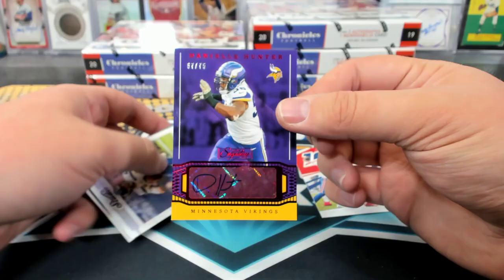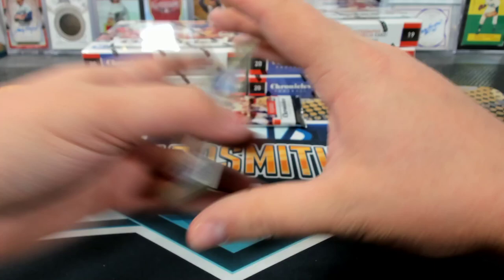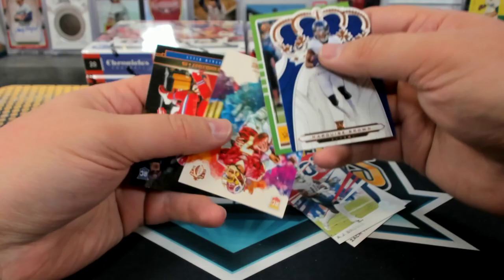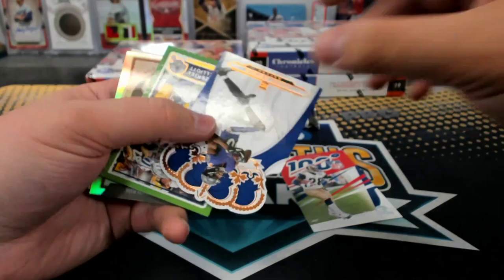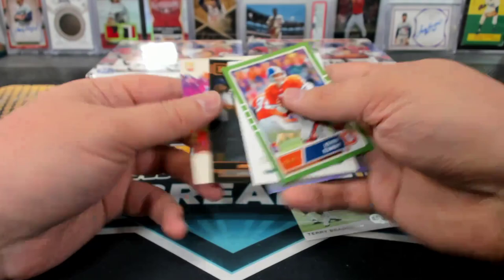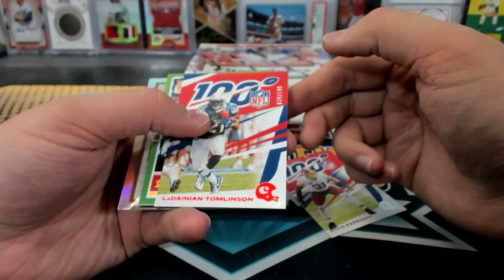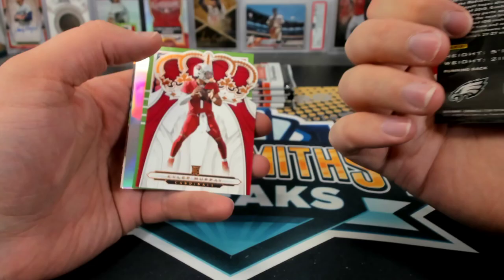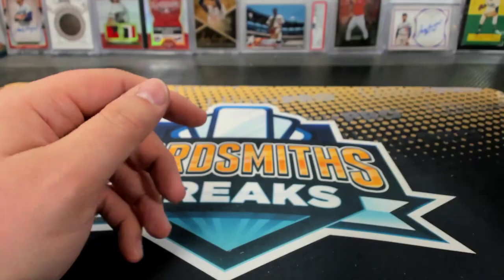2019 Panini Chronicles Football 6 Box Half Case Break #3